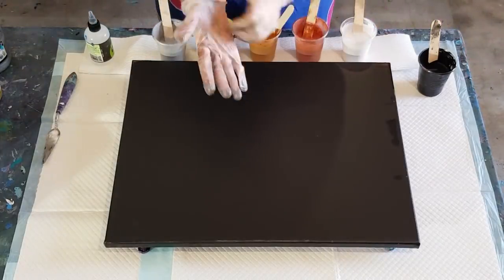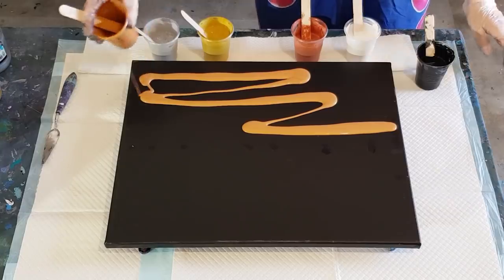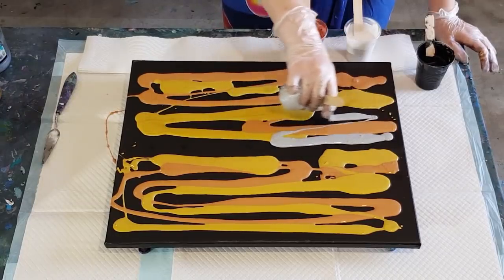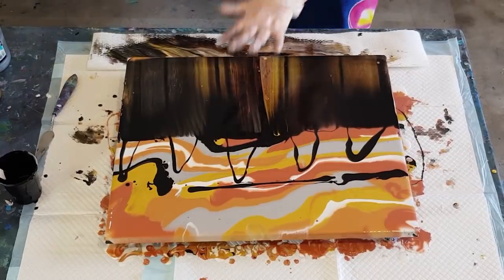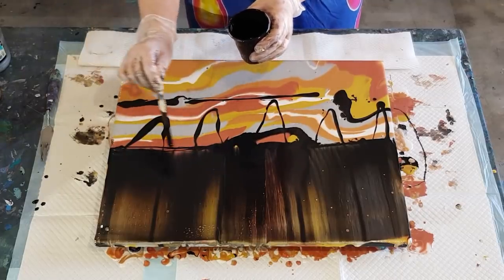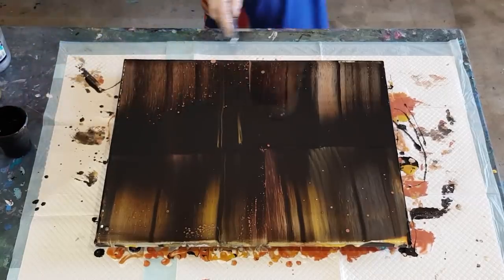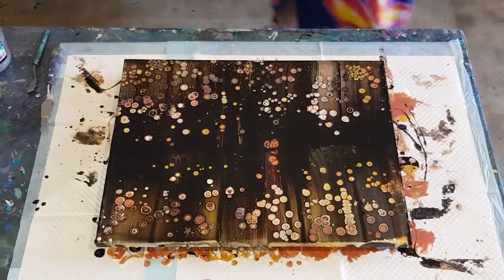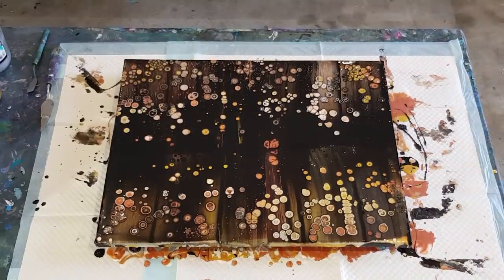#258 Metallic Reflection Swipe With A Thicker Mix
For this metallic swipe, I used 70% glue and 30% water as my pouring medium. I wanted to thickedn my mix up a little, so used 1 1/2 parts of this pouring medium to 1 part of my Global impasto paint. If you are using thicker paints like Liquitex Basics, you will need to add more water and if you are using thinner paints, you will need to add more paint to get your mix to the correct consistency.